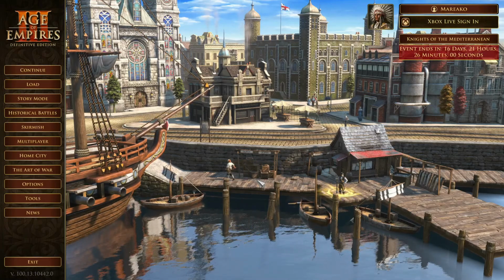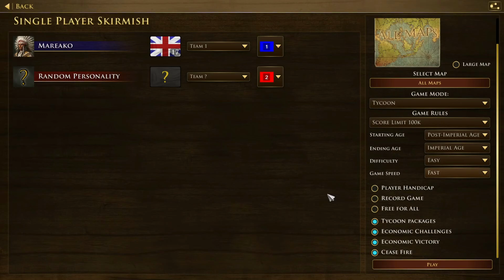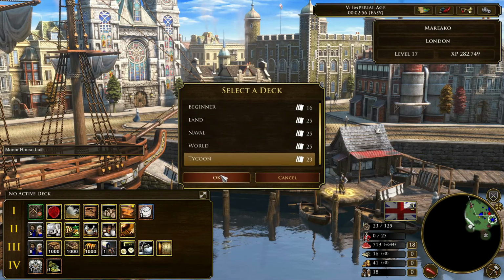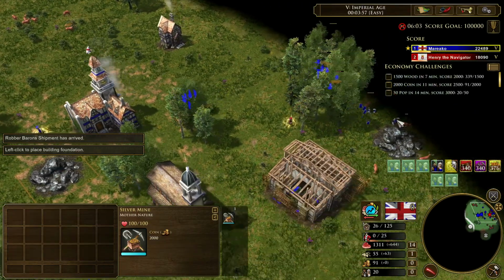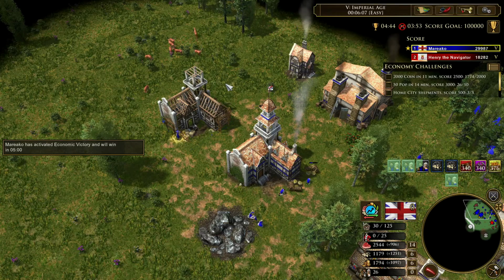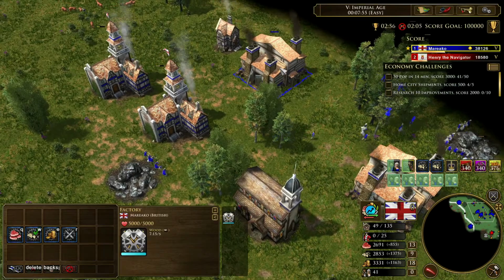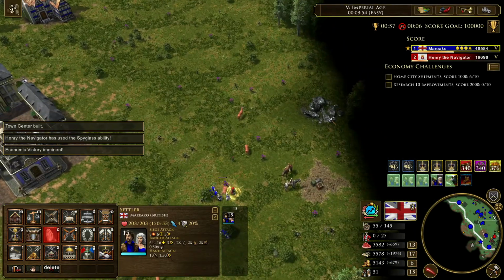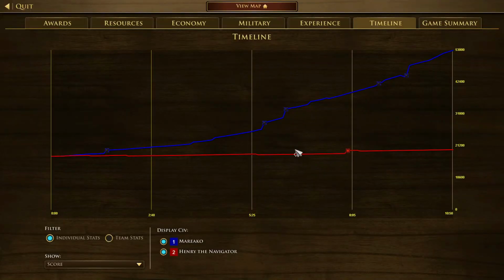Imperium Achievement Guide - Age of Empires 3 DE